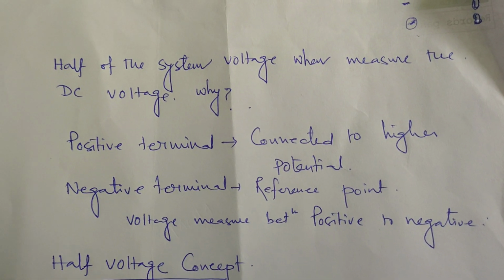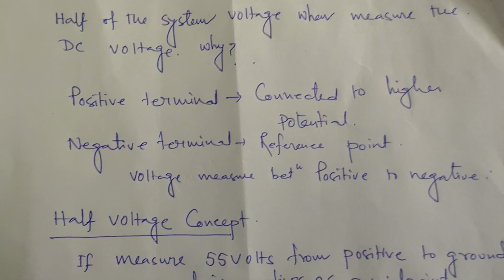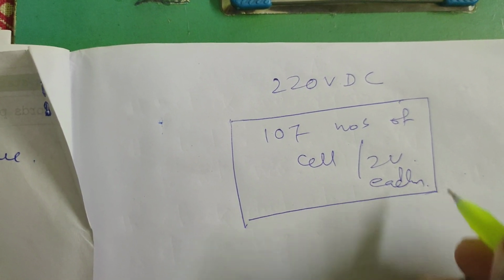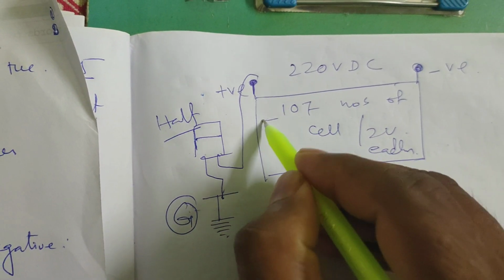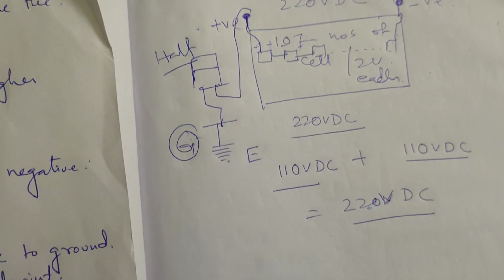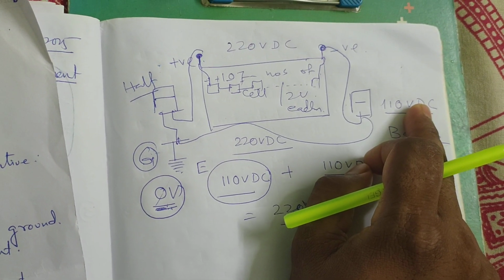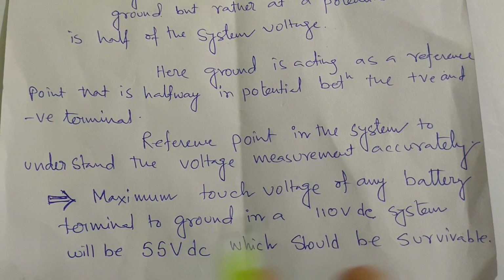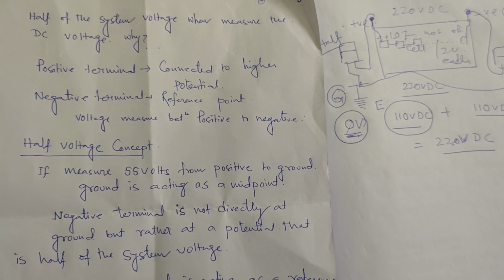DC system Voltage half why # Measures with respect to Ground Sub Station Power Plant